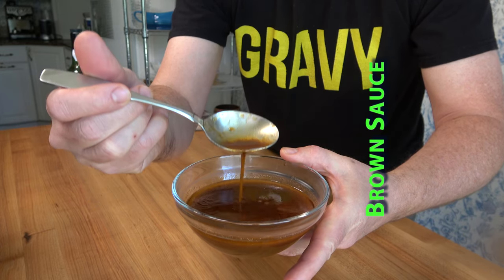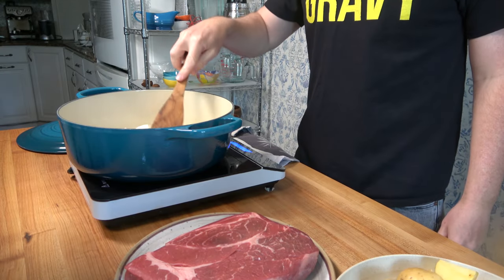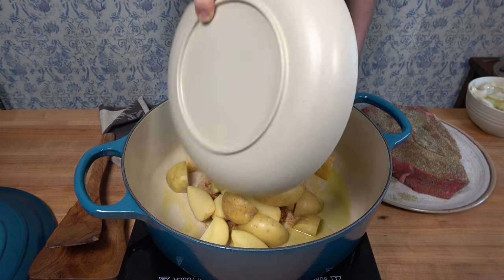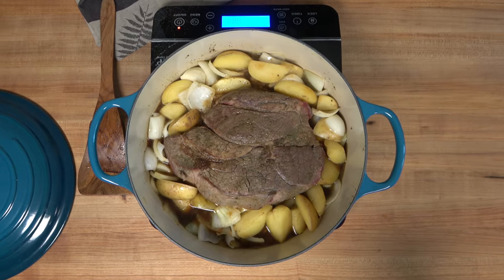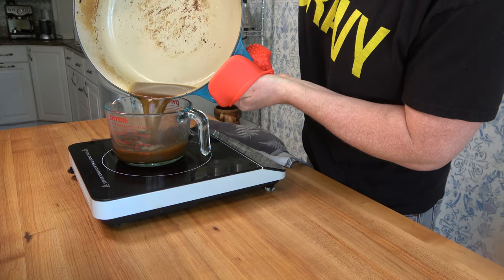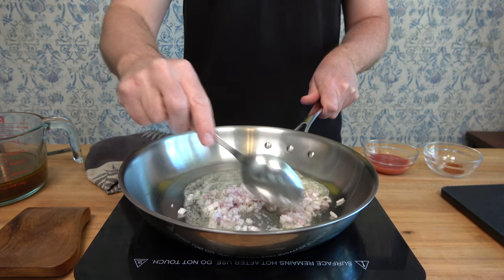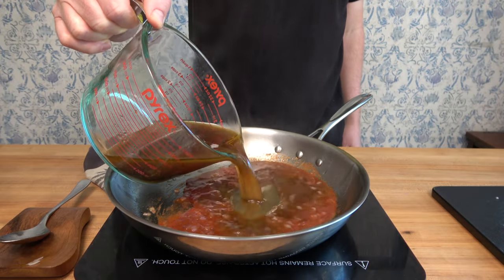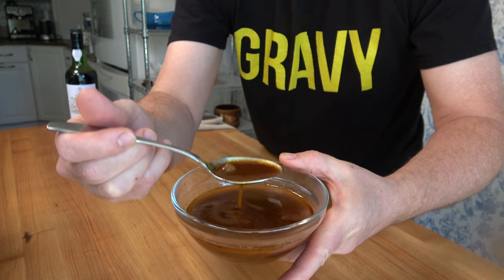African Sauce | How to Make an African Sauce | Homemade Sauce Recipe | Brown Sauce | Sauce for Roast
It doesn’t get much better than this! If you are looking for a homemade sauce recipe, especially a brown sauce that has an amazing flavor and is easy to make, then look no further.  An African sauce is the way to go.  In this recipe, I will show you how to make an African sauce, a full-flavored brown sauce.  There is no doubt; once you try this sauce for roast, prime rib or a steak you will be hooked.  Give this homemade African sauce a try and let me know what you think.

0:11     Roast prep ingredients:
3 tbsp or 45ml olive oil – or more if needed
2 yellow onions
6 Yukon gold potatoes
1.5 cups or 375ml beef broth
3 lb or 1.3kg chuck roast
Rub for the roast:
1 tsp garlic powder
1 tsp onion powder
1 tsp ground mustard
1 tsp ground thyme
1 tsp black pepper
2 tsp salt
Baked the roast in a Dutch oven at 275˚ F or 135˚ C for 3 hours (for 3lb or 1.3kg of meat)

3:26      African sauce ingredients
1 tbsp or 14g unsalted butter
1 shallot minced
1/4 cup or 63ml madeira wine
2 tbsp or 30g tomato puree
1/4 tsp cayenne pepper
1.5 cups or 375ml brown stock (you can use the cooking liquid from the roast, brown broth, stock or a demi-glace or espagnole sauce – video recipe

Makes 1/2 cup or 125ml

- Le Creuset Round Wide Dutch Oven
- Calphalon Triply Stainless Steel 10-Inch Omelet Pan
- Olive Oil Dispenser
- Olive Wood Curved Spatula
- Oneida Tongs with Silicone Head
- Pyrex Measuring Cup Set
- Dexas Mini Silicone Oven Mitt
- Black cutting board
- Stainless Steel Fine Mesh Strainer